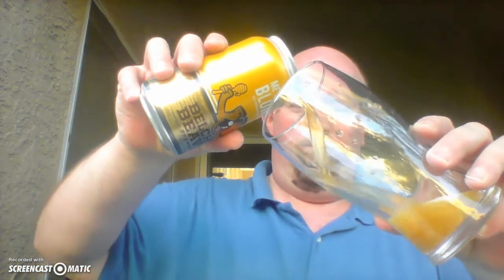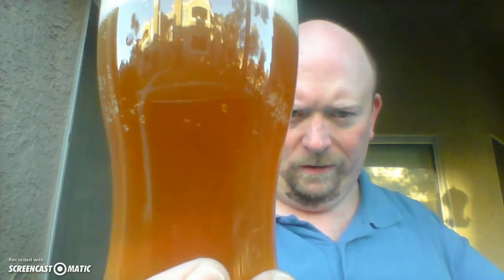Belching Beaver Me So Honey Blonde Ale 12 oz can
Despite not being much of a blondeale fan i am a fan of the beers that i’ve had from @belchingbeaverbrewing so when i found their mesohoneyblondeale in a 12 oz can for $1.69 (normally a $1.99 but i had a coupon) i figured i’d give it a chance. And though this is not a bad beer, it’s certainly not very complex. Pouring a golden color with a fairly strong head, it’s full of carbonation and has a triumvirate of alcohol, honey, and sweet malt in the nose. A very low mouthfeel and no alcohol burn lay a path to a beer that’s very sweet but there’s not much else to say about it. Nothing wrong with it, but i think as a beer it makes a better mixer in a beer cocktail. If you like your beers sweet, this is definitely one you should give a chance. Cheers!